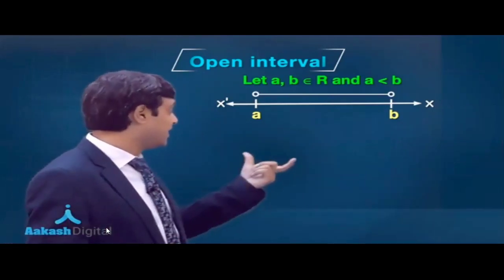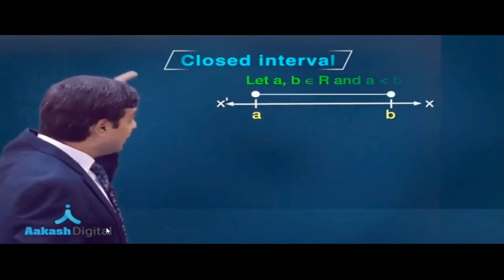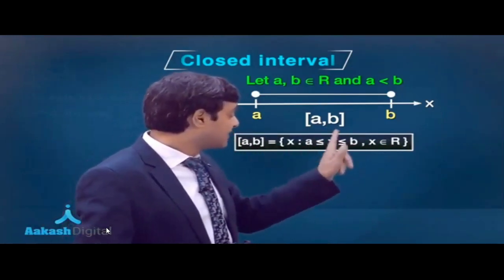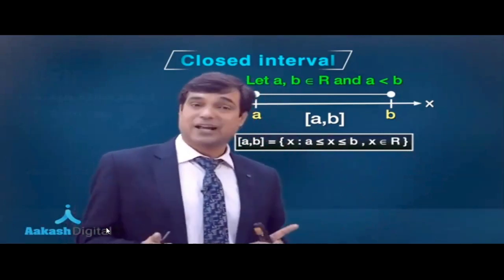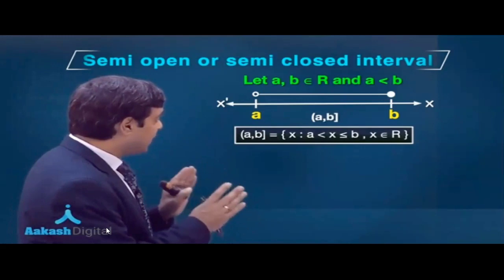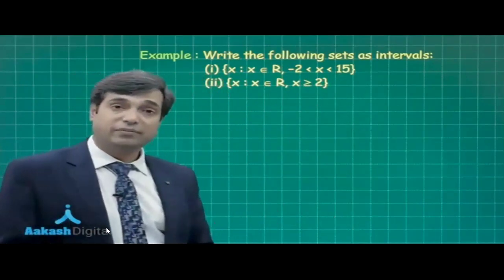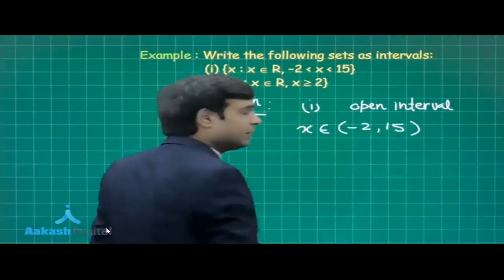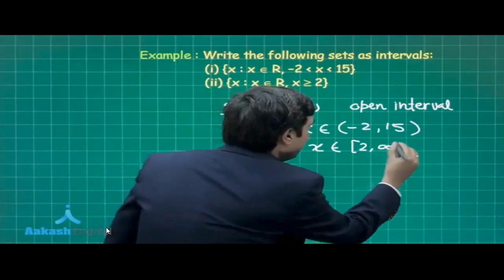intervals of subsets of R {easy tutorial} target JEE